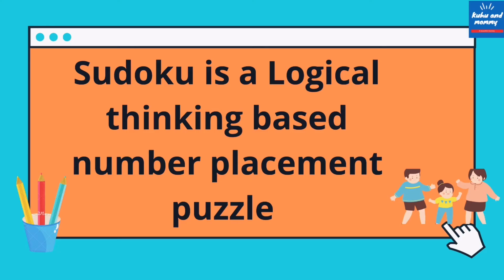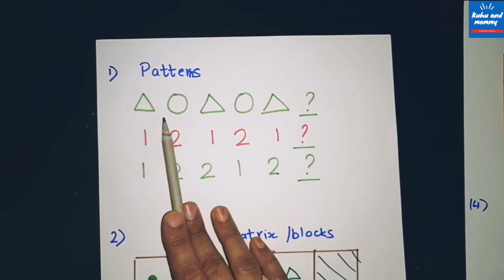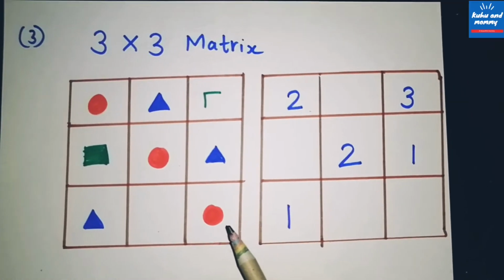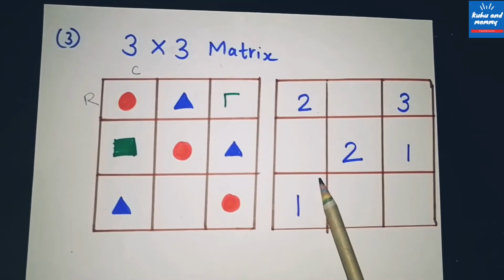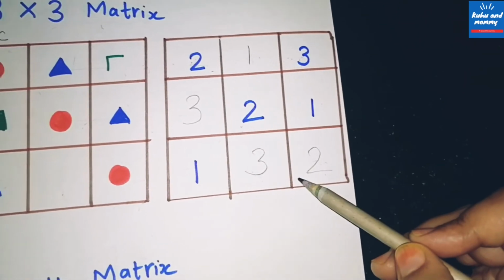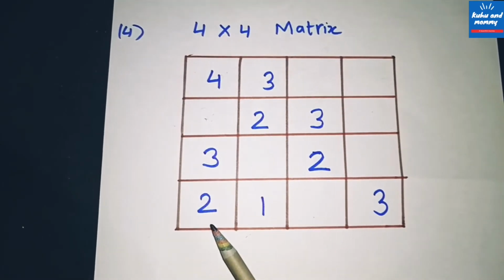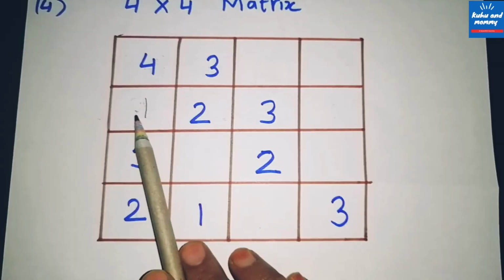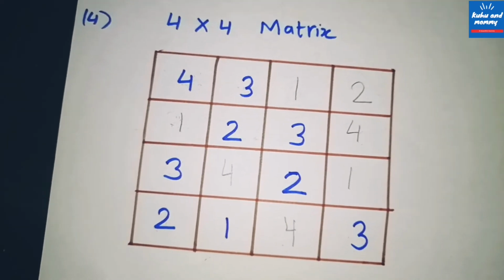SUDOKU for Kids |Brain Development games for kids|Indoor games/activity to Improve Logical thinking